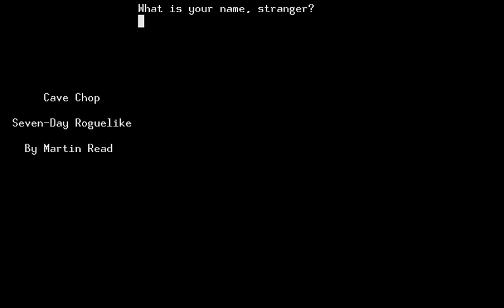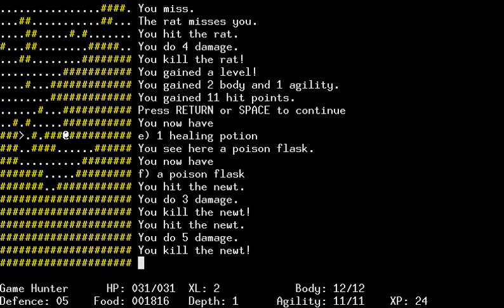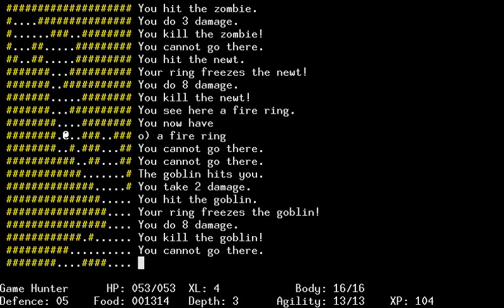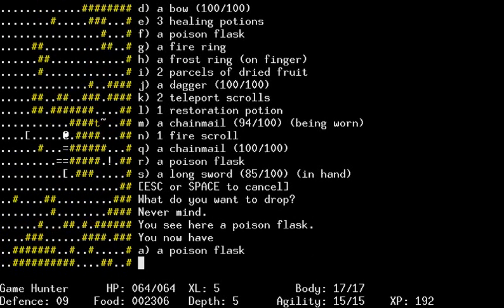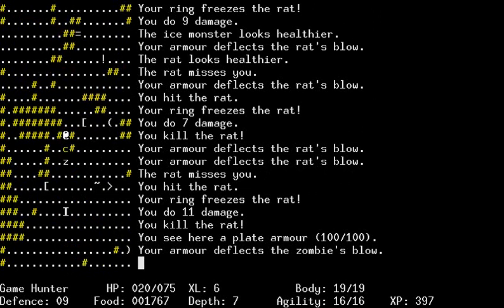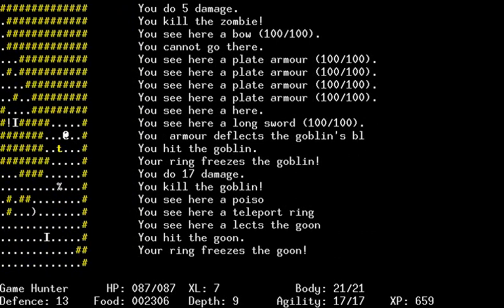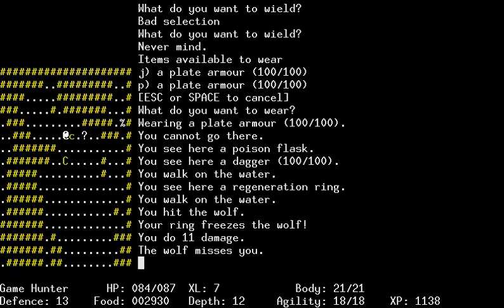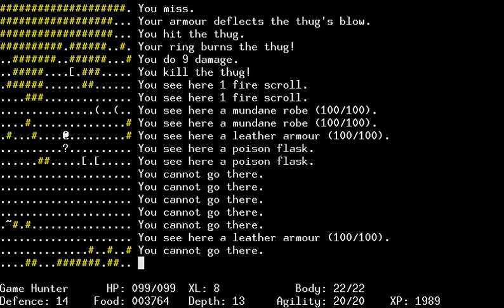7DRL 2012 - Cave Chop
Cave Chop, by Martin Read

This is as close to Rogue itself as we've seen in the whole competition. It definitely has that feeling of a dungeon crawler with inventory to figure out and enemies to figure out and maneuvering oneself into crevices to take as little damage as possible. There are some cool little surprised like water-walking and stuff but overall the game's missing something "new", which is ultimately what a lot of the competition is about. Not really a big deal, though!